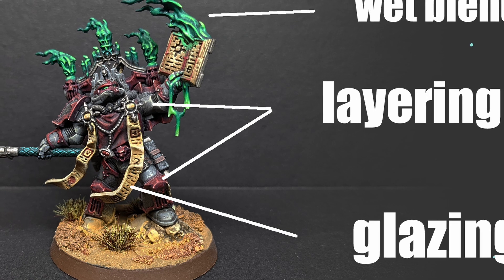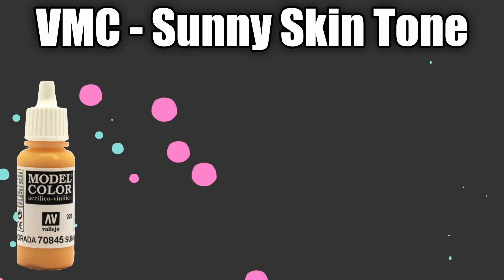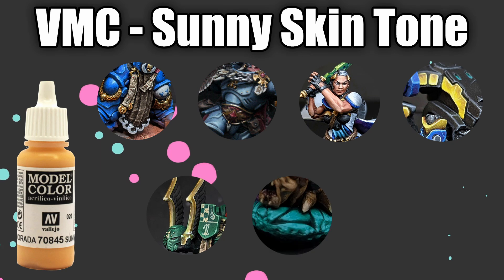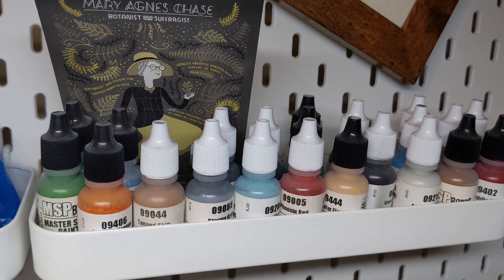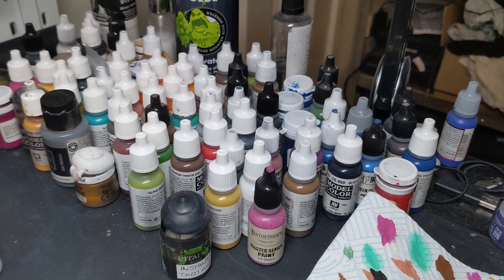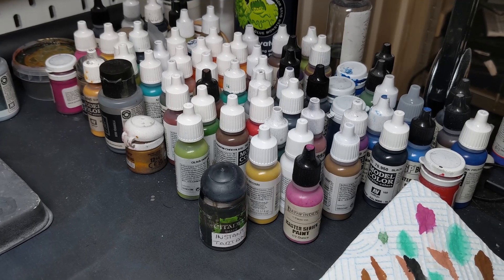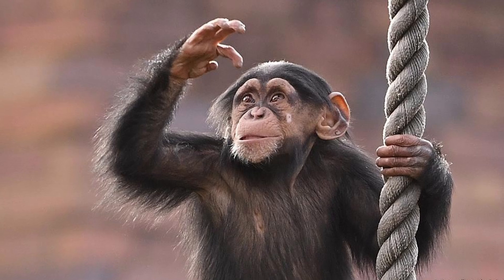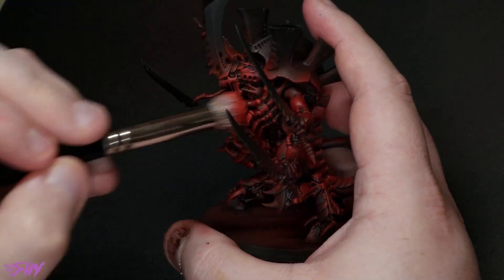Stock Painting - A Powerful Trick to Unlock Your Mini Painting Mind!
Today I'm bringing you a passive technique that touches on one of my fundamental beliefs as a mini painter. Something I explore extensively when I teach painting to others.